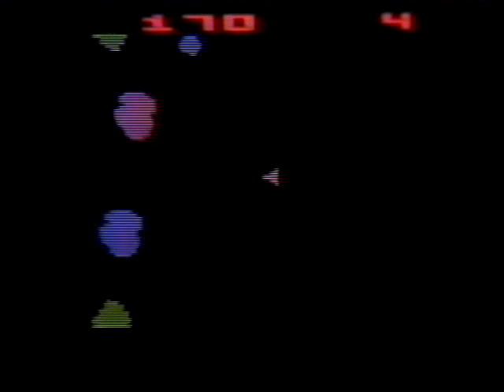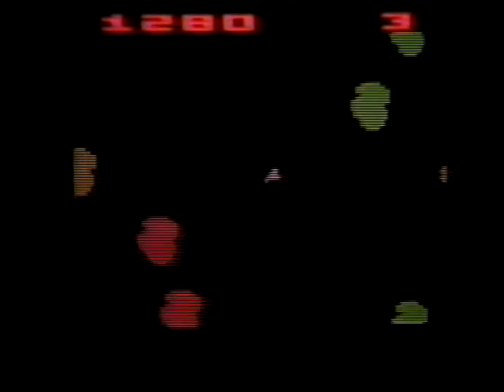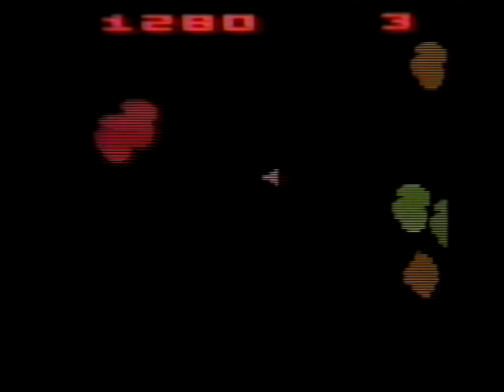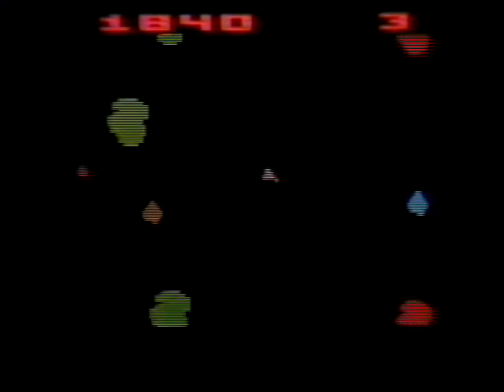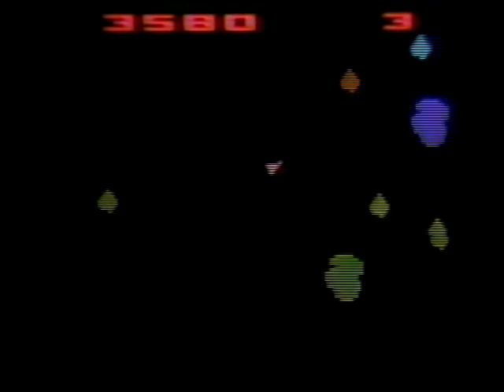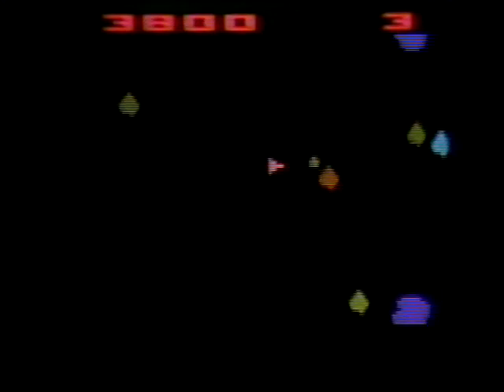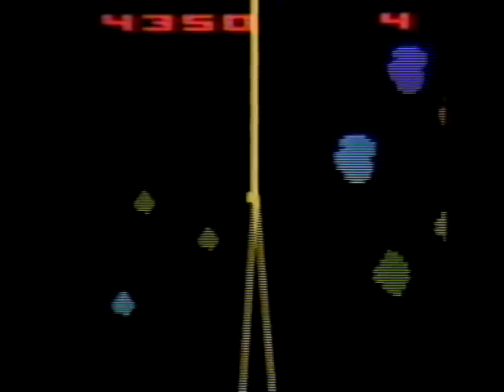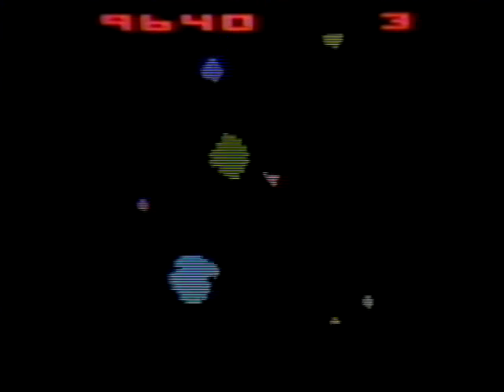Asteroids (Atari 2600) (How To Beat Home Video Games 1)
Taken from the video: How To Beat Home Video Games - Vol. 1 The Best Games (Vestron, 1982)